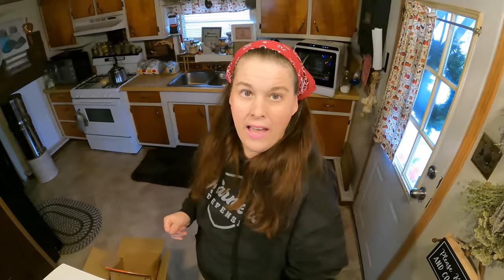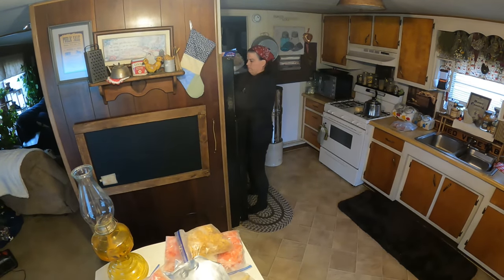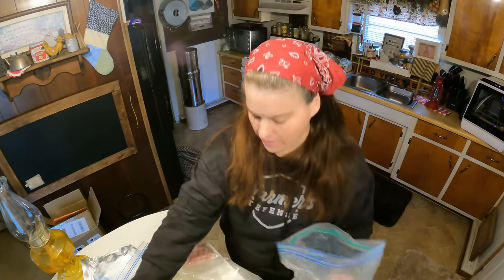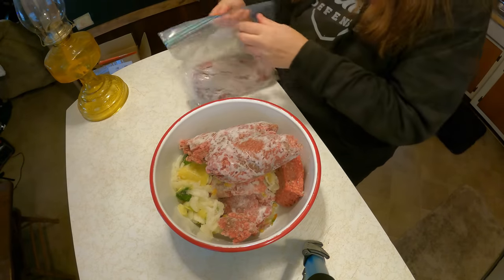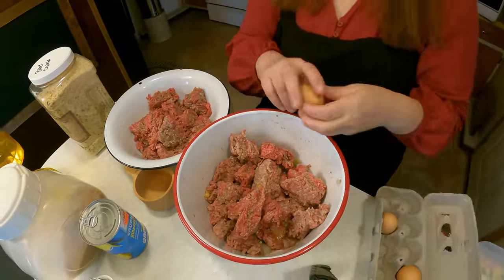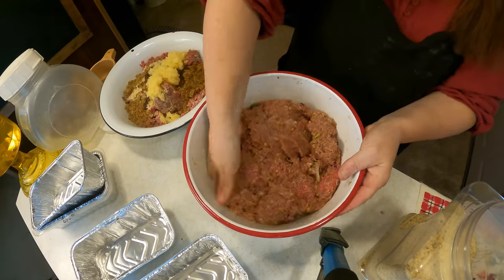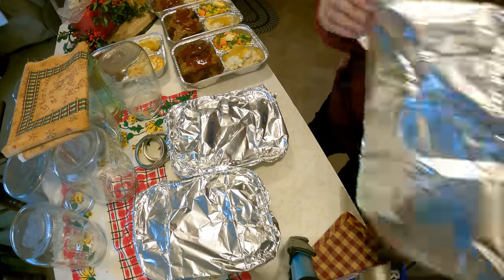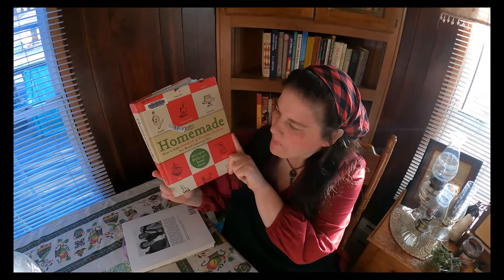Digging DEEP -Life without the Income